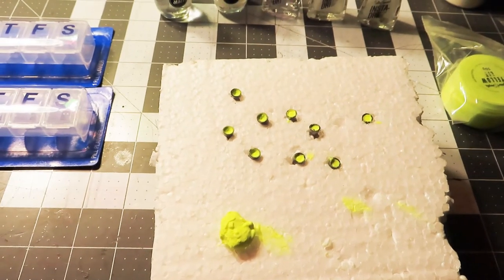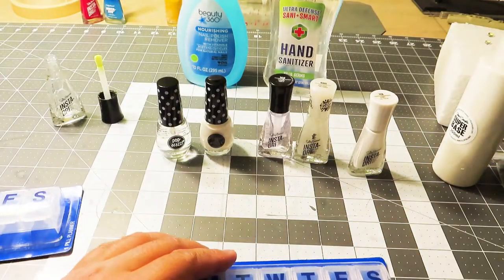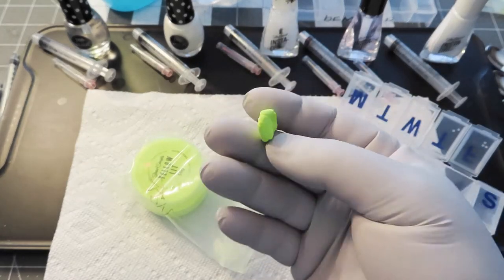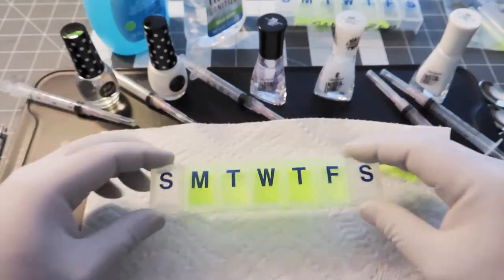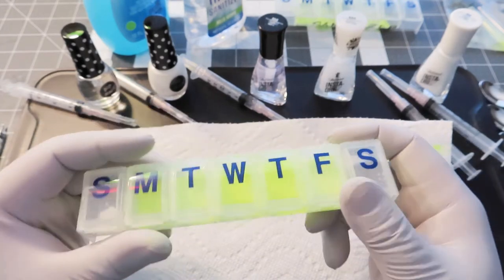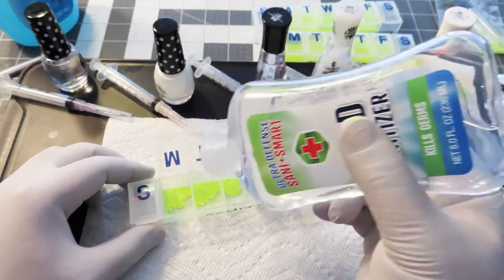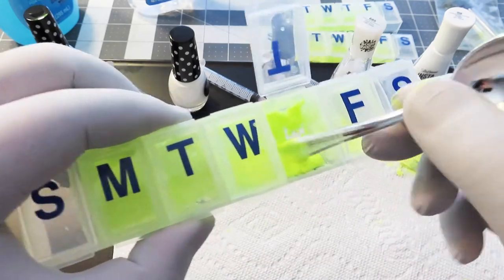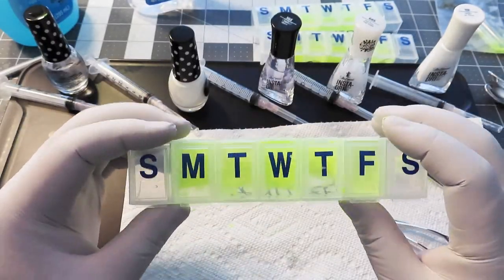DIY Glow Tracer Ammo Pellet Culture Hustle Stuart Semple Yellow Lit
Part 2 Experiment 2 of my first attempted to DIY Glow Powder Tracer Ammo Pellet Review Culture Hustle Stuart Semple Yellow Lit Glow in the Dark Powder with Super Base Flat White Paint,

This time with 5 new Nail Polishes and 2 type of thinner agents (polish remover & Hand Sanitizer), see how they mix with the powder and waited result after cure!

Works for my .22 & .177 Pellets, but I am sure it works for any Pellets